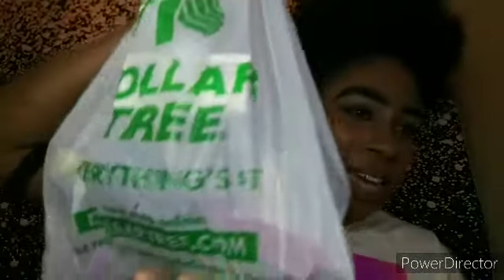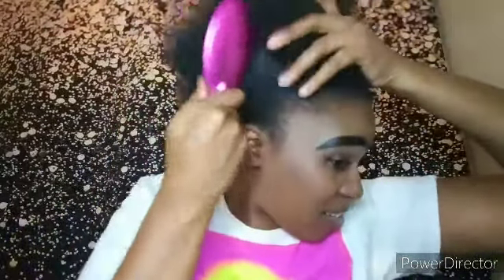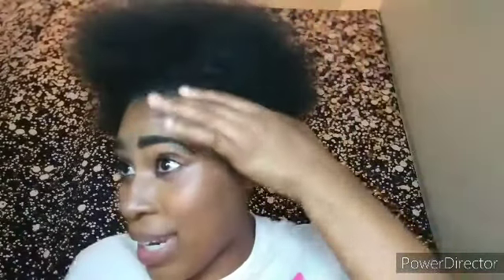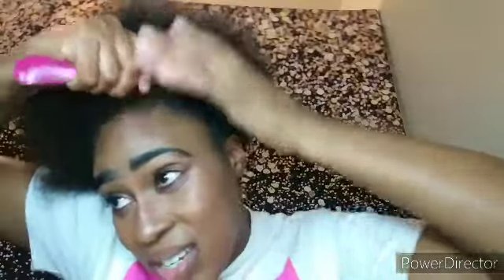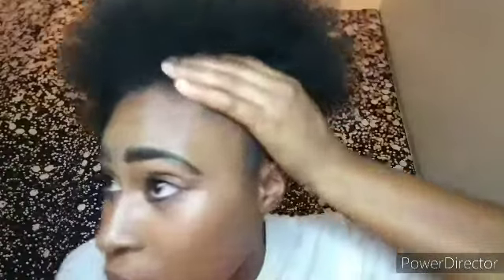Only using dollar tree products, doing A slick bun.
In this video i will Only Using Dollar Tree Products to do a slick bun. Can i acheive this ?

HEY BEAUTY BABES, I HOPE  A BIG THUMBS UP👍 AND DON'T FORGET TO